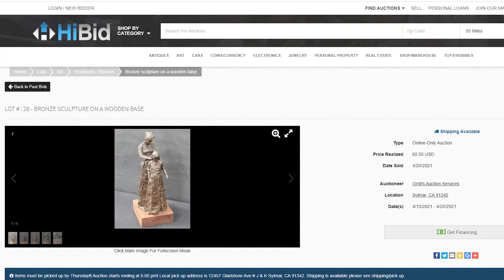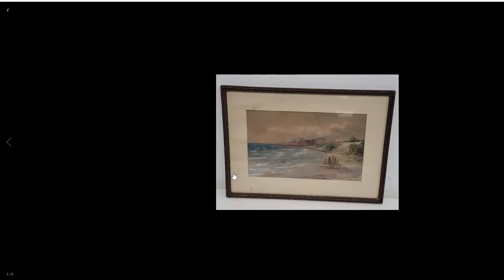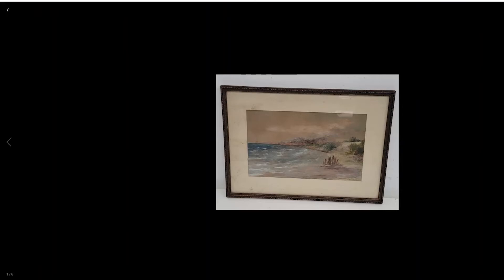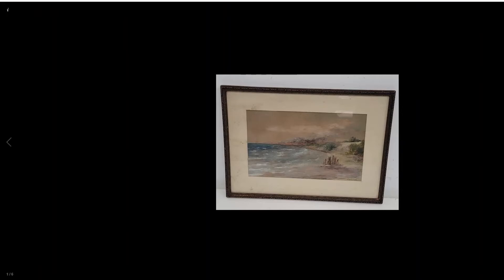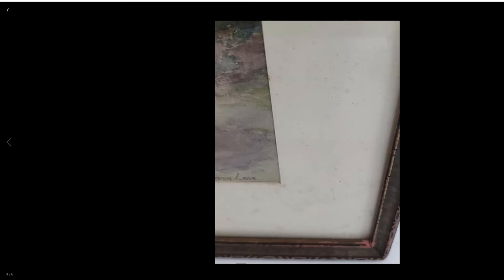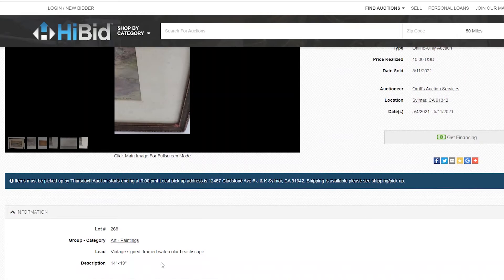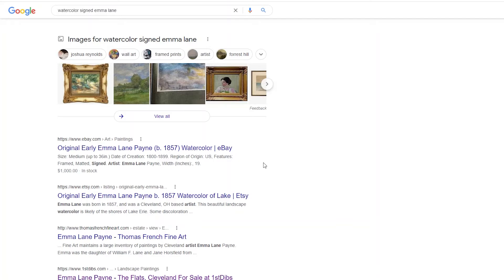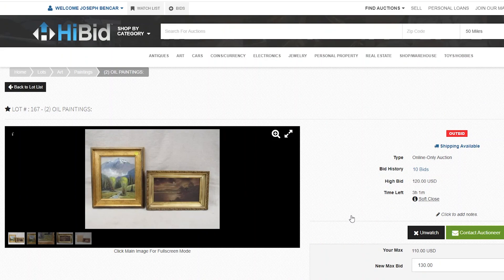How to Find Value at Online Estate Sales & Auctions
I walk through some tips and tricks on how you can find profitable value from online estate sales and auctions.

People donate and discard thousands of valuable antiques and vintage items to thrift stores every day. With the right knowledge and some attention to detail, you can buy those items at extreme value and resell them online for big profits!

Equipment I Use:

Canon Vixia HF R800 Camcorder
Takstar Shotgun Mic
HPUSN Softbox Lighting Kit
DJI OSMO Mobile 3
GVM LED Camera Light
Joby GorillaPod